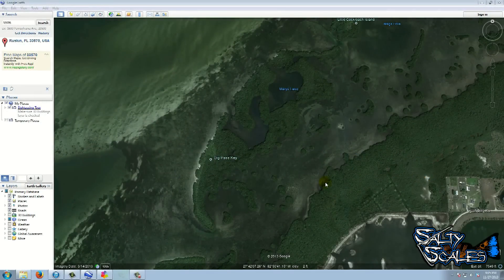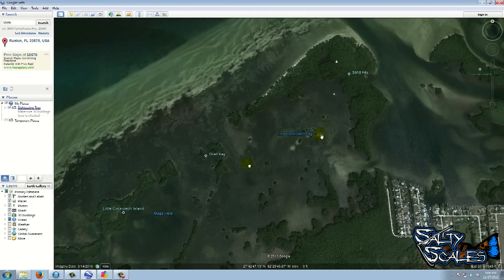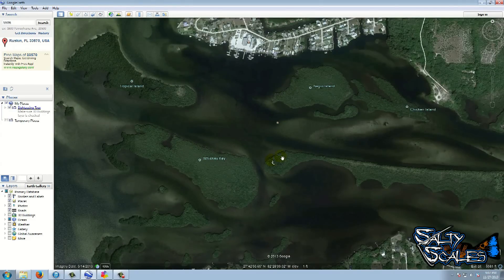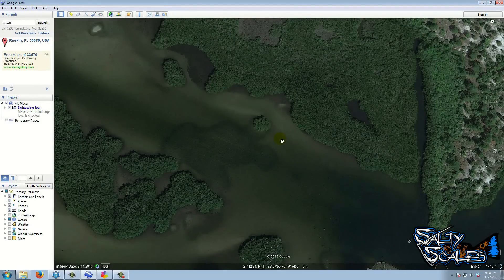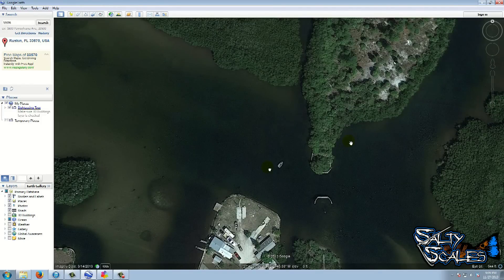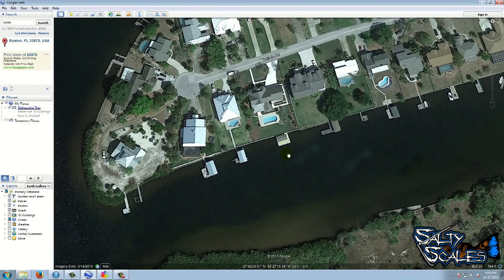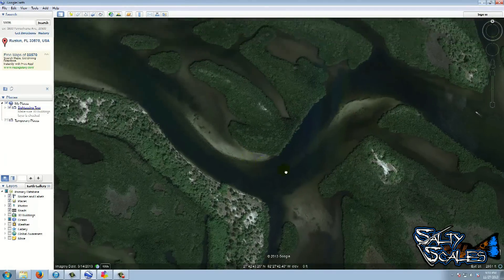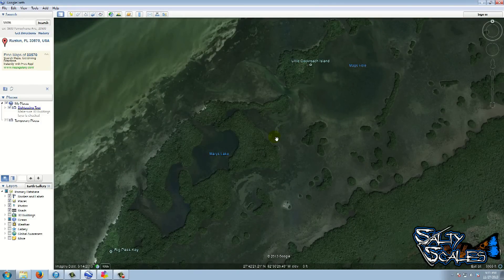Winter Fishing Tips, Tricks & Secrets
In this tutorial I educate you on what to look for when searching for the winter time snook, redfish and trout. Utilizing an important tool such as Google earth, can have a drastic impact on finding new areas to fish and saving a ton of time. Ultimately it will allow you to spend more time fishing and less time searching for new spots.